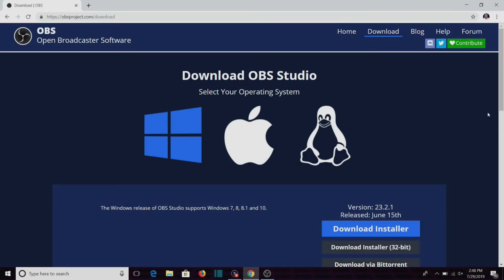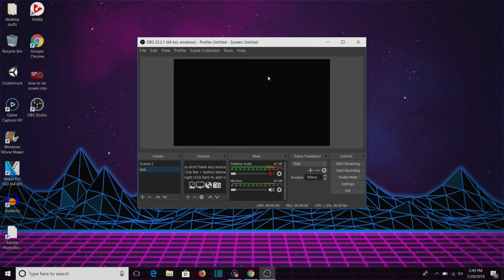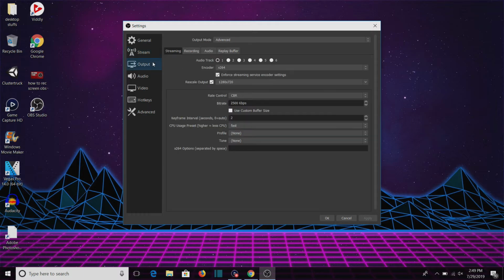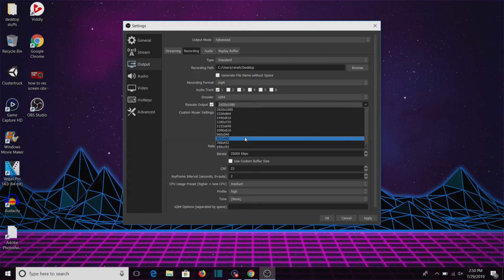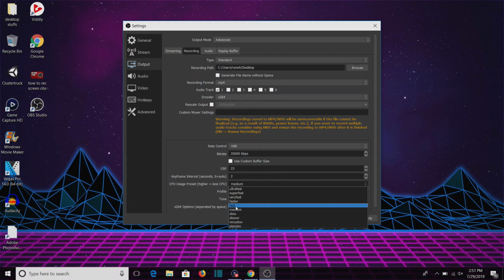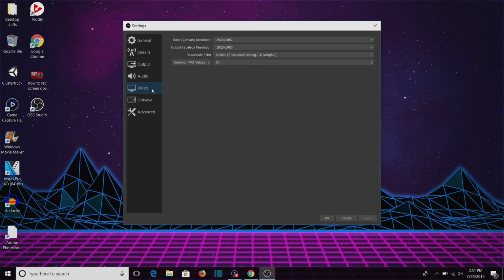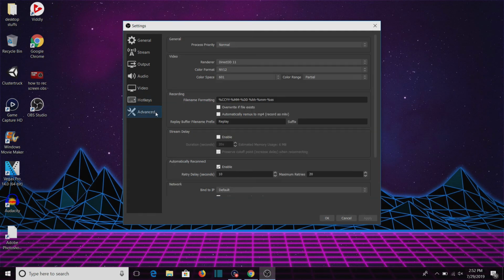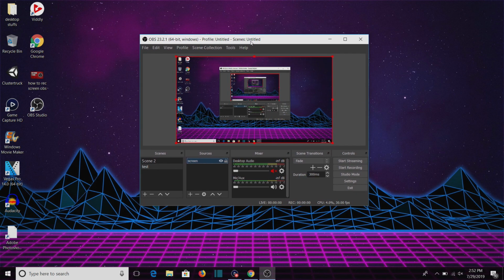How To Record Your Screen FOR FREE In 2019 (OBS Studio Tutorial)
Hey everybody Ren here and welcome to my brand new video on how to record your screen for free in 2019 using a free software called OBS Studio. In the video how to record your screen for free in 2019,  I will be showing you an easy and free way to record your screen for free in 2019. This method includes no lag in recordings if you record your screen with obs studio for free in 2019. Thank you for watching and make sure to like the video and subscribe to the channel in order to get more tutorials like/such as How to record your screen for free in 2019 using obs studio.

Lets try to hit 5 likes on this video!!